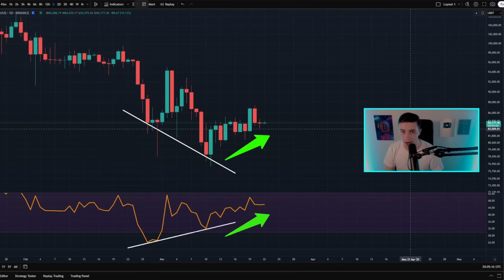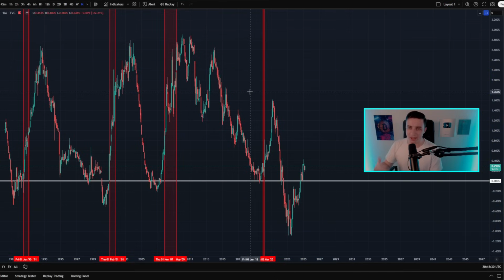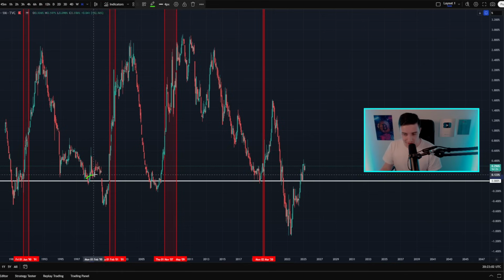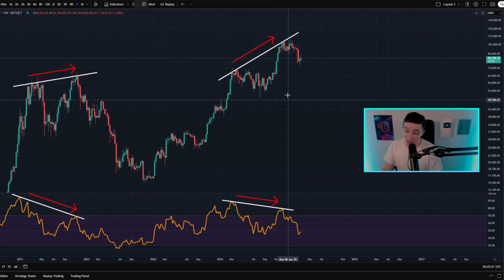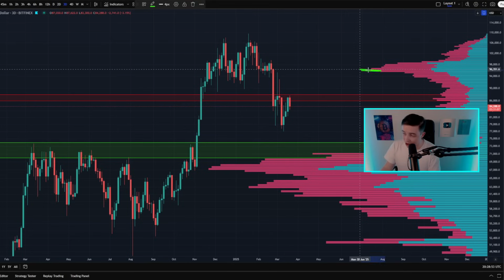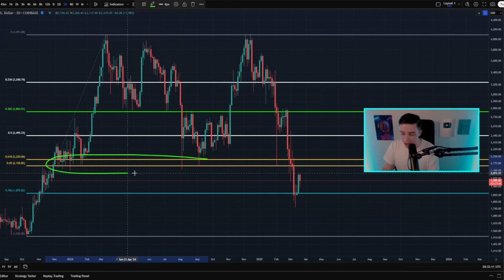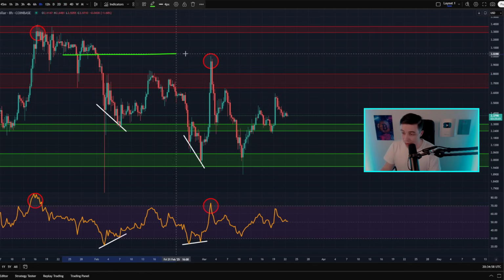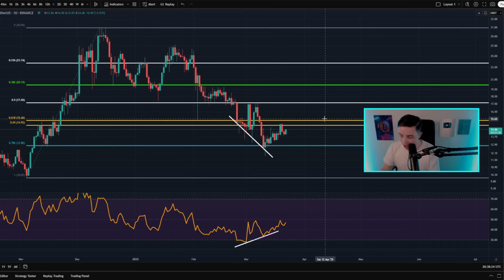WARNING: Recession Signal Just Confirmed (Prepare Now)!! - Bitcoin, Ethereum, Solana, XRP, Chainlink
WARNING: Recession Signal Just Confirmed (Prepare Now)!! - Bitcoin News Today, Ethereum, Solana, XRP, Chainlink

💳 *Bybit Card:* *(Up to 10% Cashback)*

Timestamps:
Recession Signal! 0:00
Bitcoin Price Analysis! 6:51
Ethereum Price Analysis! 11:47
Solana Price Analysis! 13:42
XRP Price Analysis! 14:30
Chainlink Price Analysis! 15:34

- Crypto World -